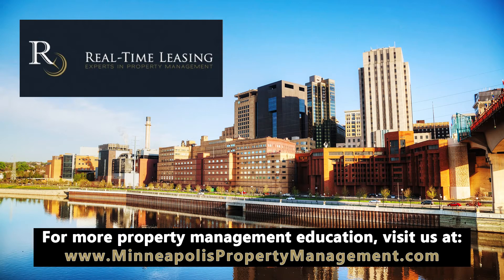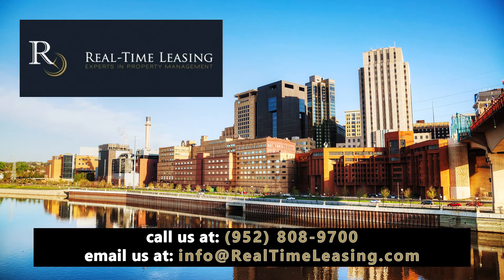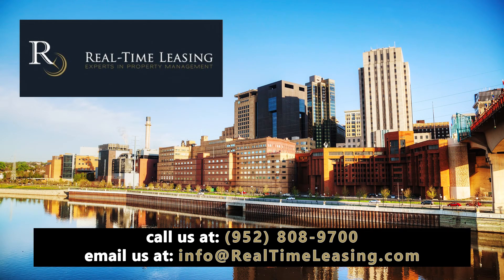What Are Property Management Fees in St. Paul, MN? | Professional Property Manager Explains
When we are talking to property owners and investors who are looking for management services, the number one question that they ask is: What are your fees? The cost of professional property management depends on the services you’re receiving and how the expenses are structured. When you’re shopping around, you can usually expect to pay at least...